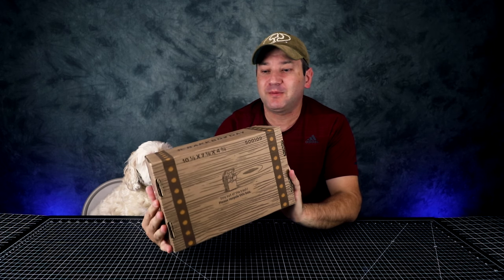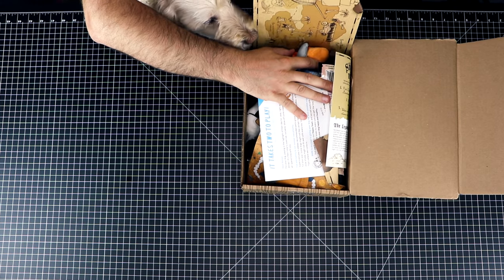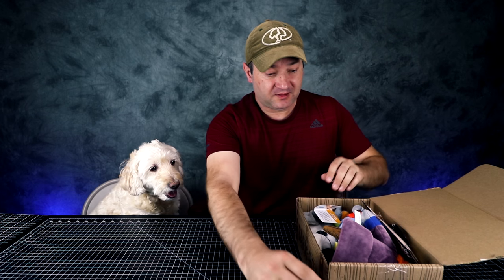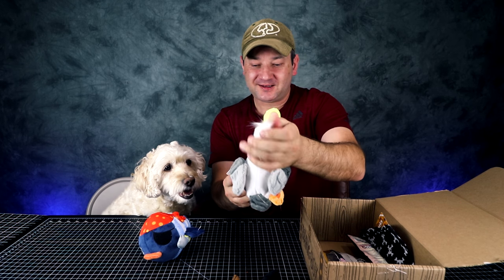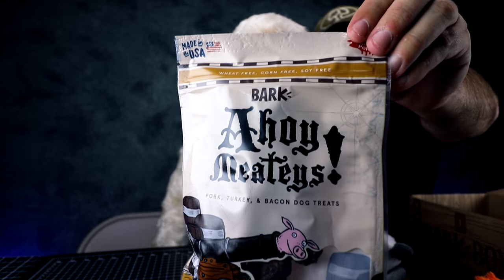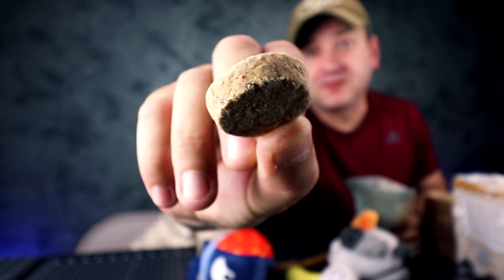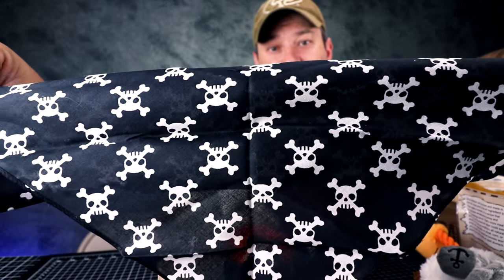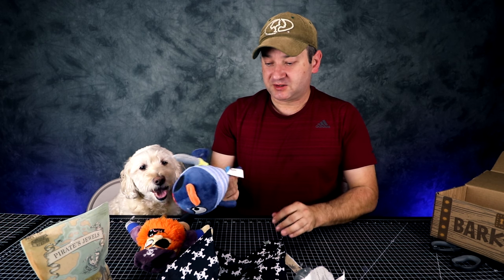Bark Box, April 2018 - Extra Toy Club || Unboxing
Hey guys today we are Unboxing Bark Box for the month of April 2018. This bark box was awesome as always, really liked this theme.

Bark Box Prices

📆  Video Schedule, New Video Every:
⭐  Tuesday
⭐  Thursday
⭐  Saturday

'WINGS' - Calm Acoustic Guitar Background Music
UPBEAT UKULELE BACKGROUND MUSIC    Summer Feelings    Free Happy Ukulele Background Track